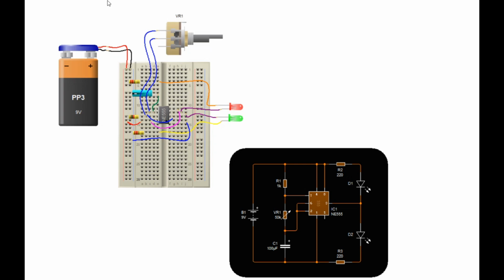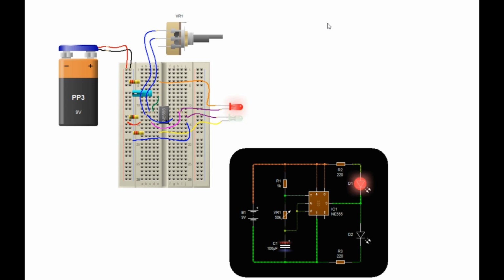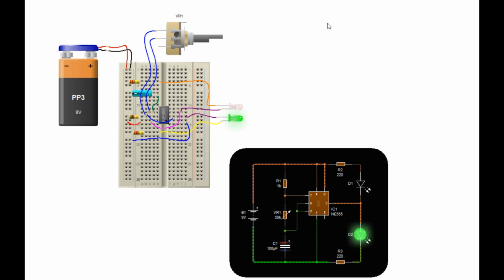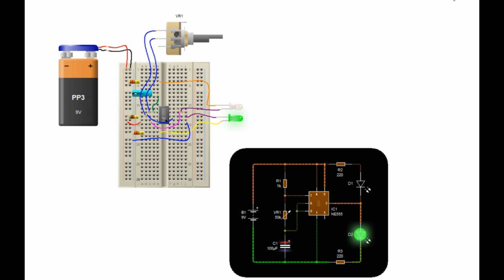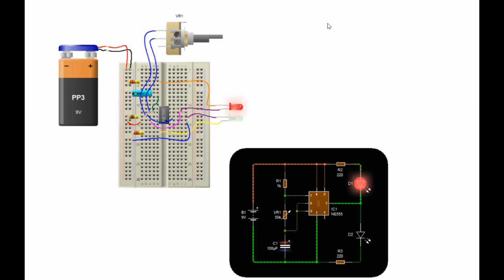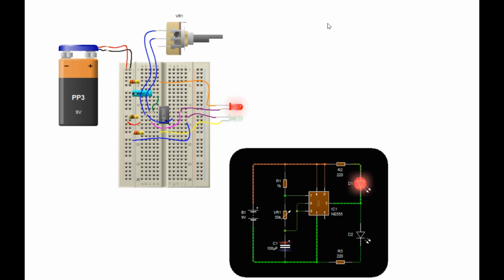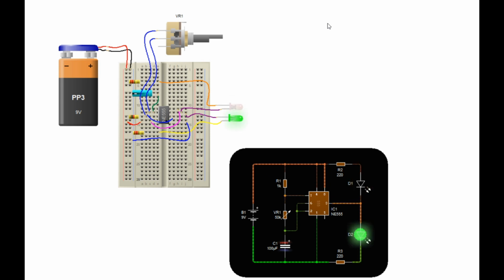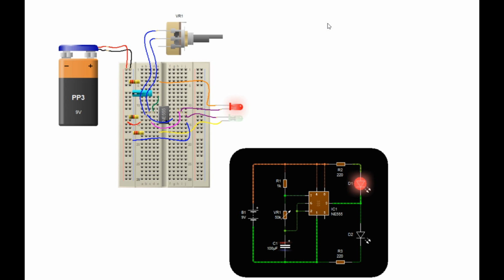Introduction to the Astable Multivibrator Using the Triple Five Timer.